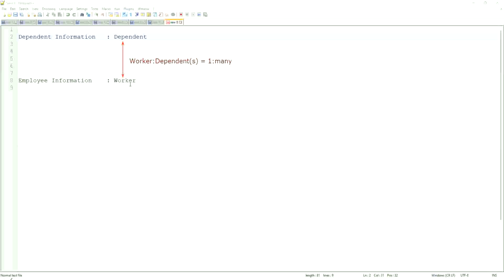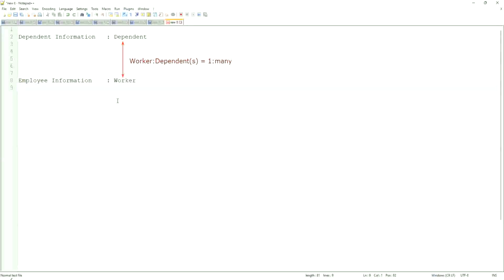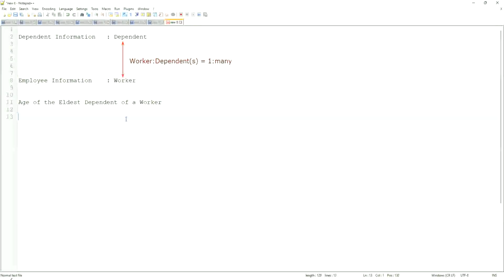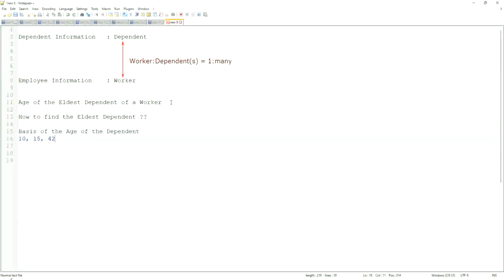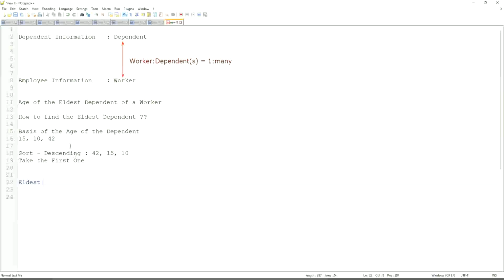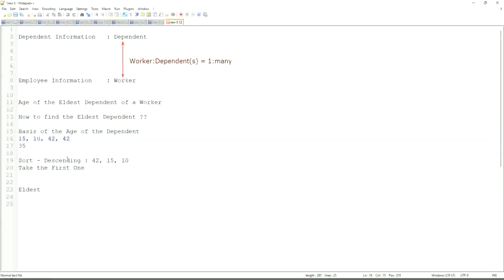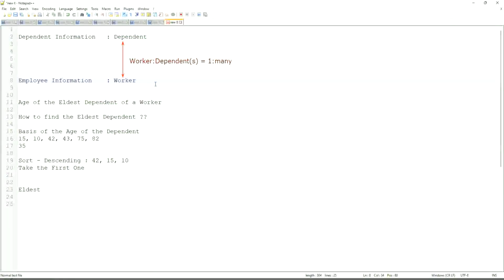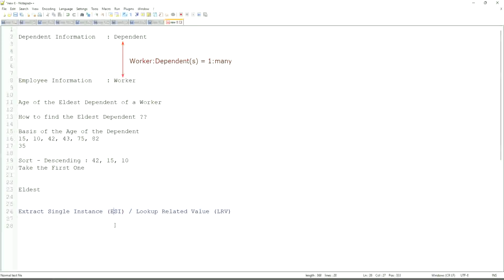Expression Fields Calculated Fields In Workday HCM